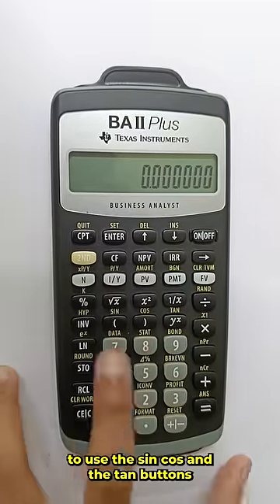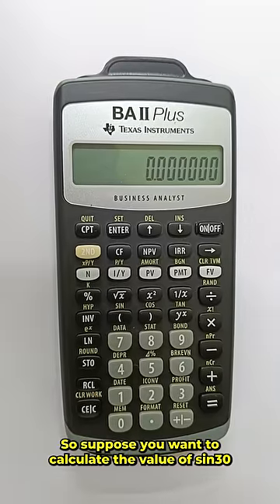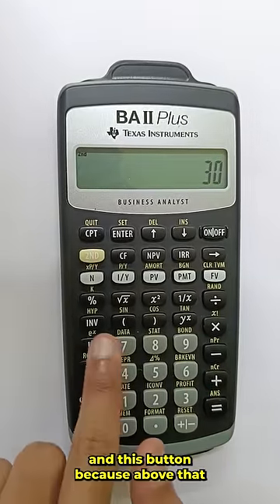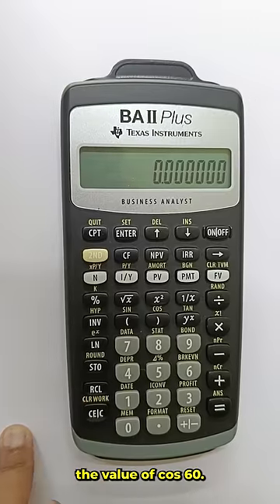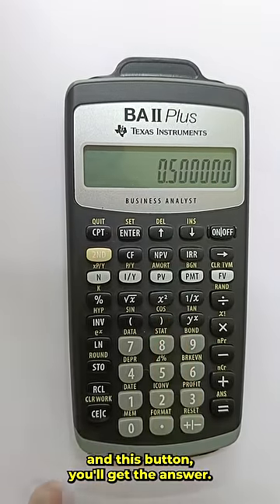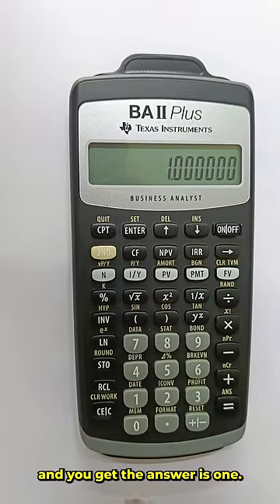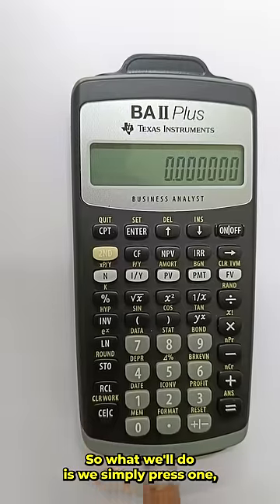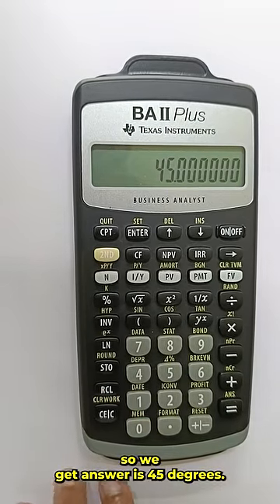Boost your CFA/FRM skills with Texas Instruments BA II Plus- Sin, Cos, Tan Functions